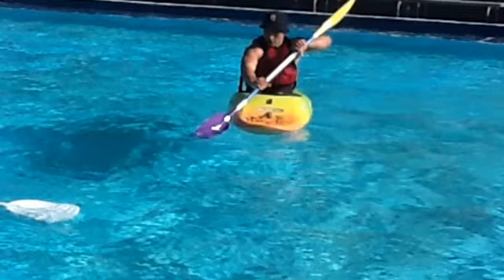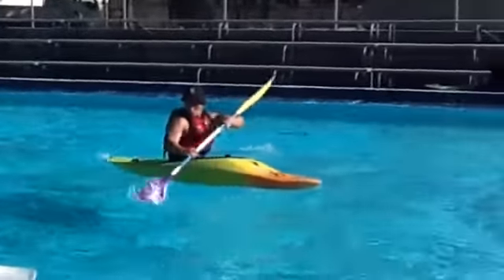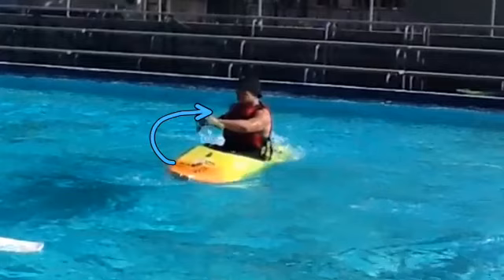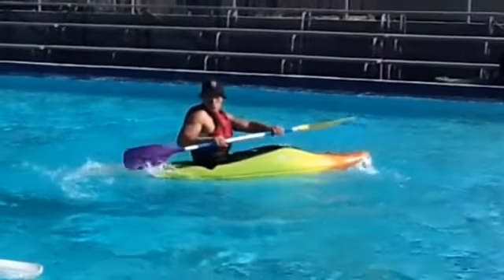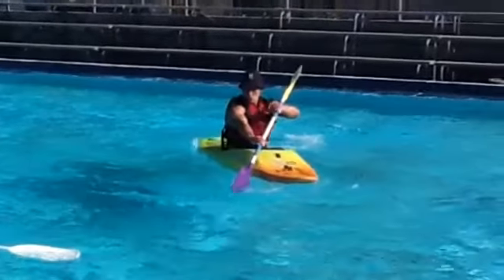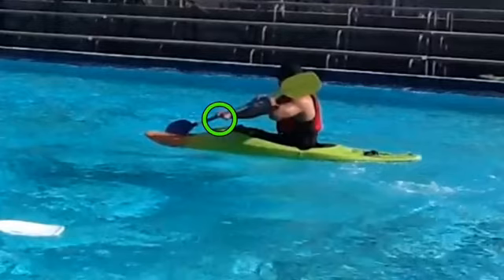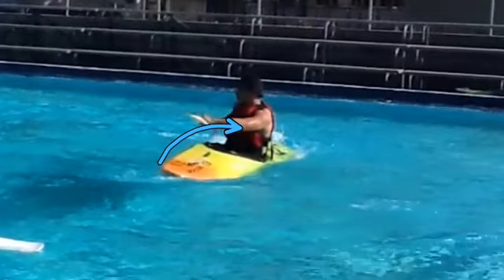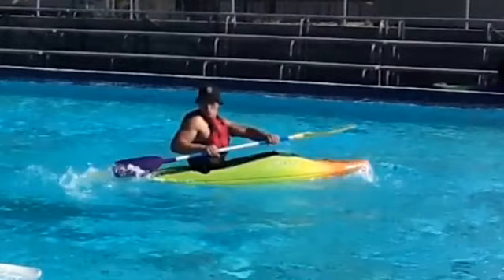Sam Tatupu Sweep Stroke